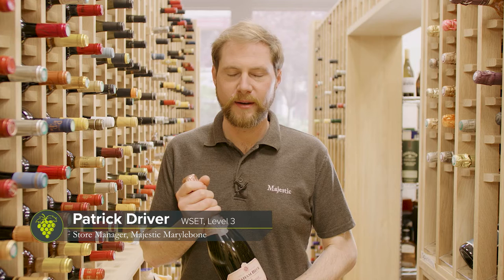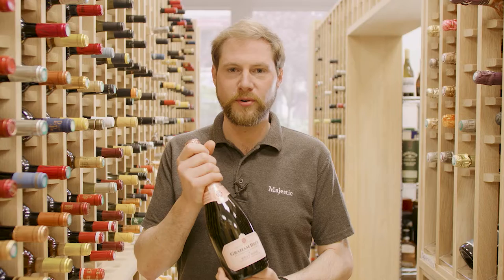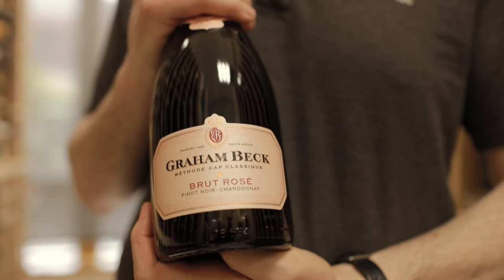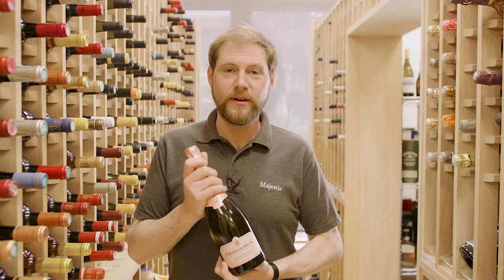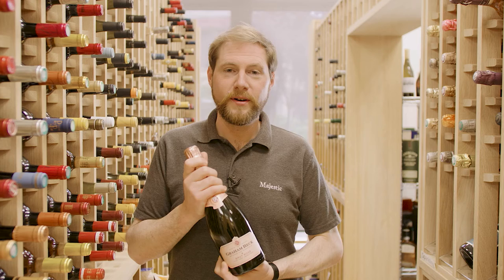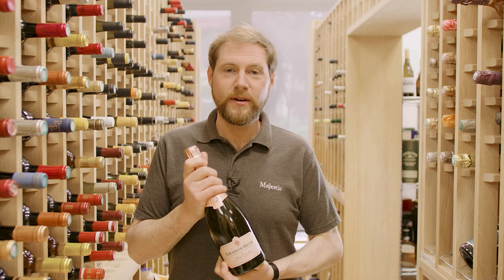Discover the Graham Beck Brut Rosé with Majestic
Discover the Graham Beck Brut Rosé with Majestic, the UK's number one specialist wine retailer. A chance to get inside the bottle with members of the Majestic team from all over the country.